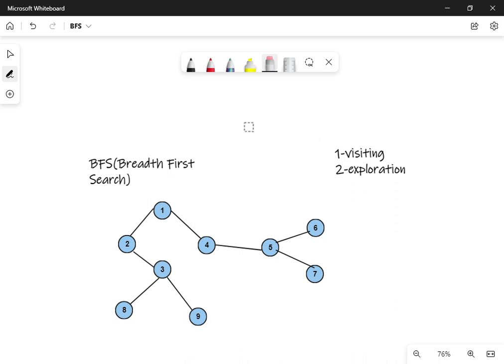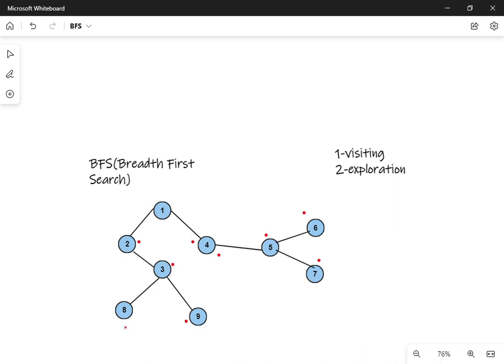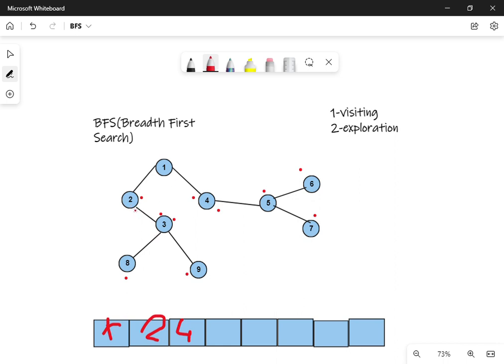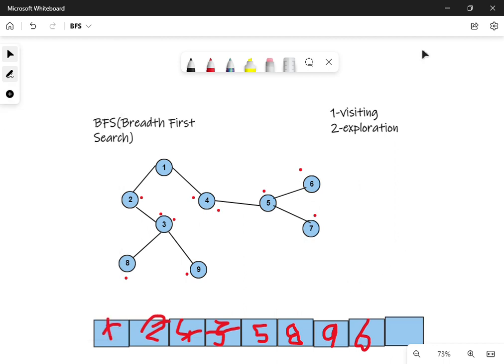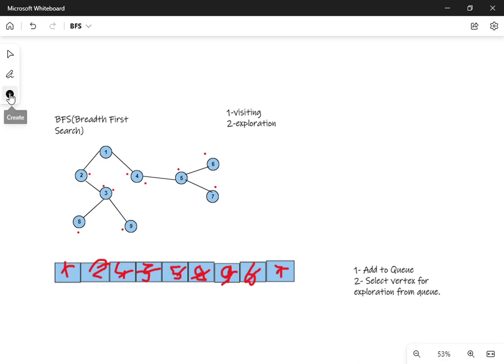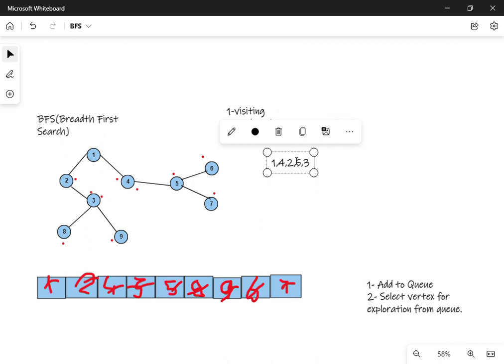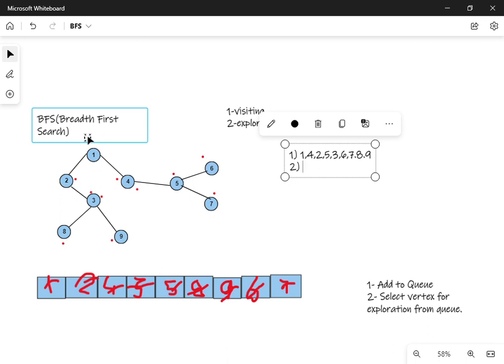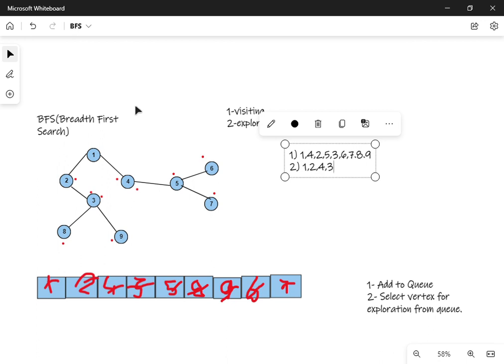BFS Algoritm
In this video we will discuss about Binary First Search with the help of a tree.